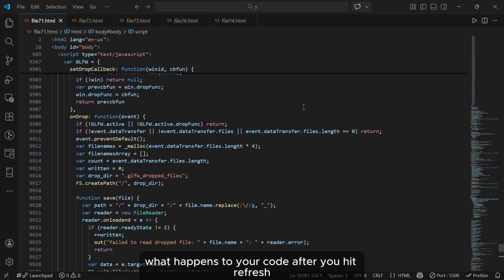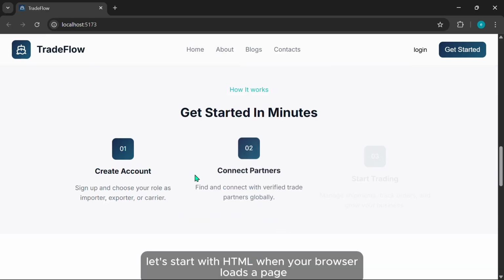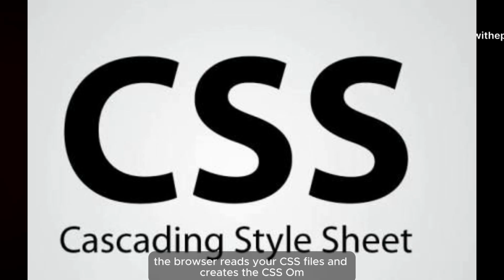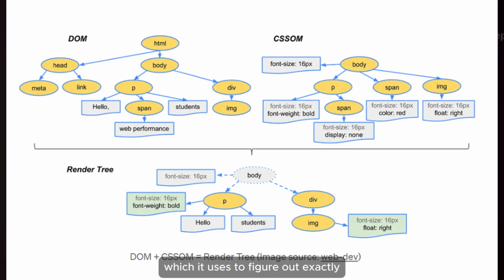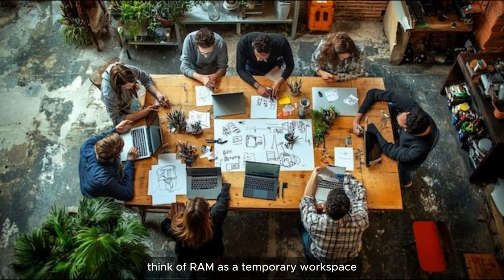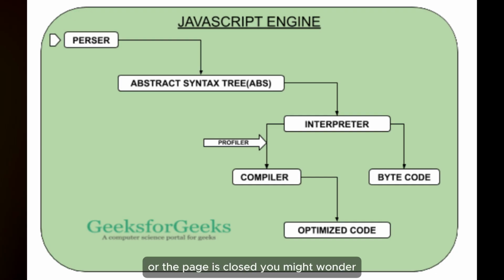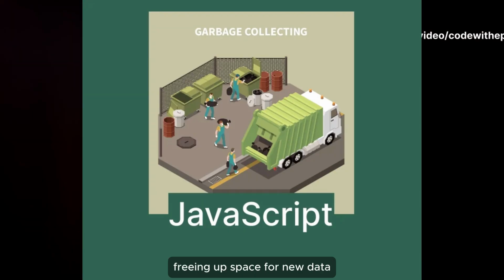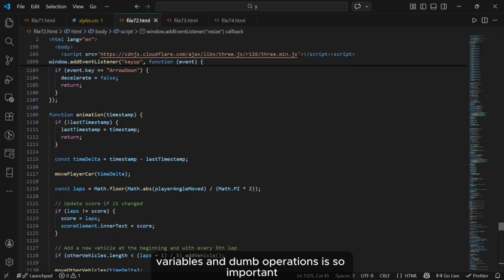What Really Happens When You Run HTML, CSS & JavaScript?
Ever wondered what really happens when you run your HTML, CSS, and JavaScript code?

In this video, we break down how websites actually work under the hood — from how the browser reads your HTML, builds the DOM tree, applies CSS styles, and executes JavaScript using memory (RAM).

If you're learning web development or computer science, understanding what happens internally will make you a better developer.

In this video, you’ll learn:

• How the browser parses HTML
• How the DOM tree is created
• How CSS is applied
• How JavaScript is executed
• How RAM is used when your code runs
• What happens inside the browser engine

This video is perfect for:
Beginner web developers, computer science students, and anyone who wants to truly understand how the web works.